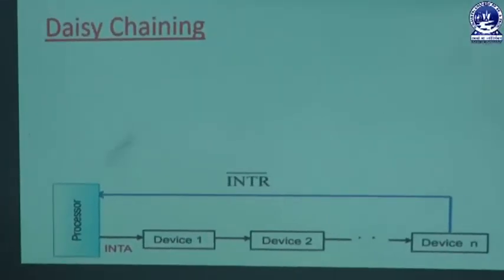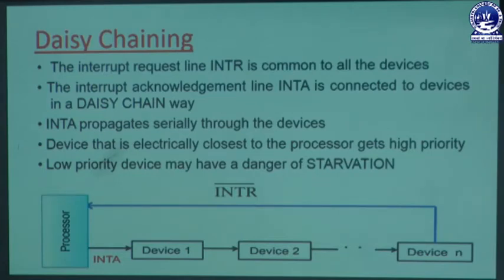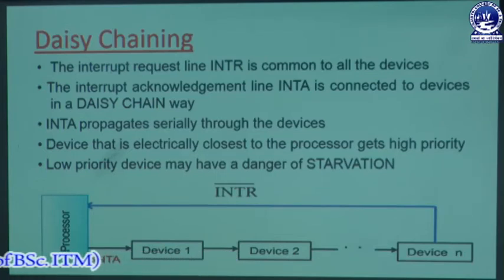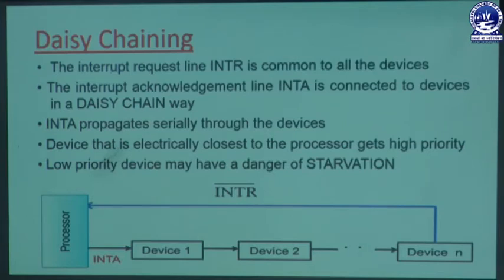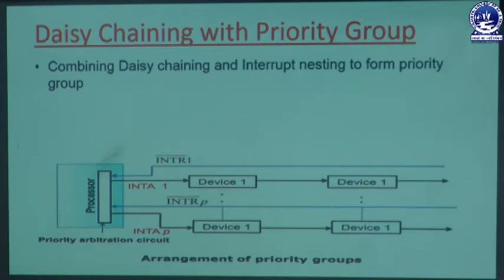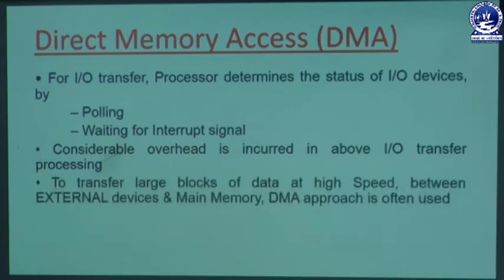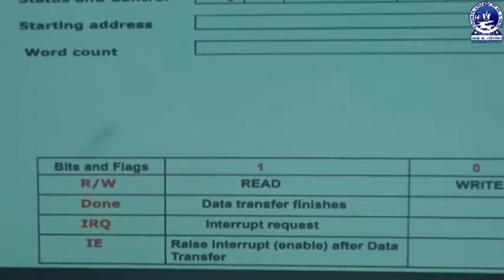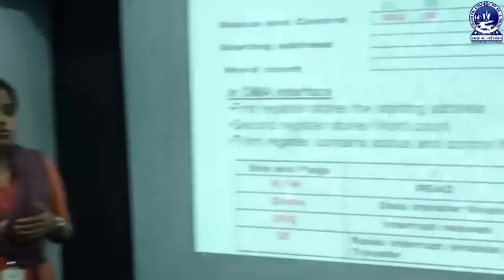CO - Direct Memory Access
This video describes about daisy chaining & direct memory access in Computer Organization.
This video is by Miss Milan Samantaray, Lect. in B.Sc. ITM.